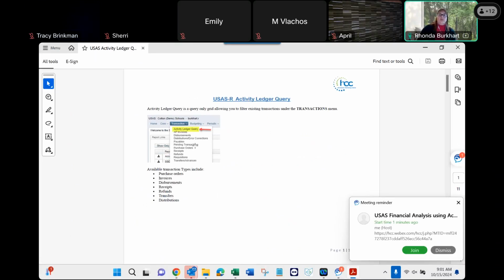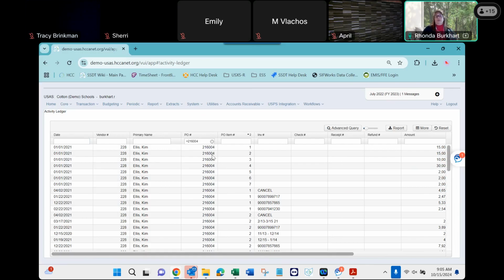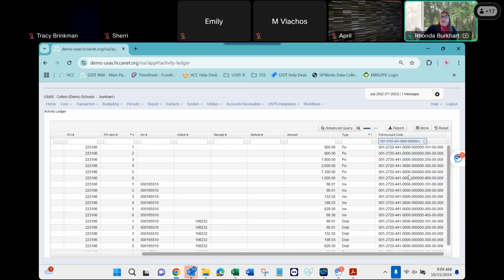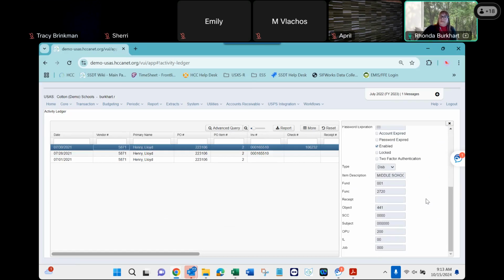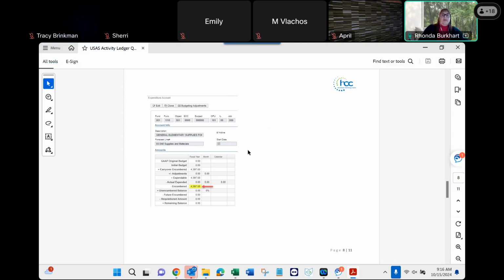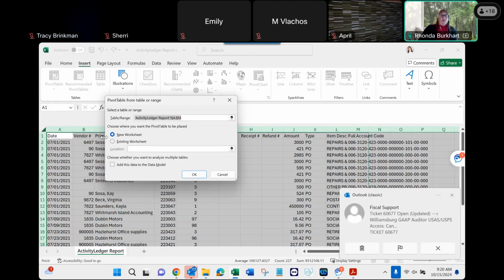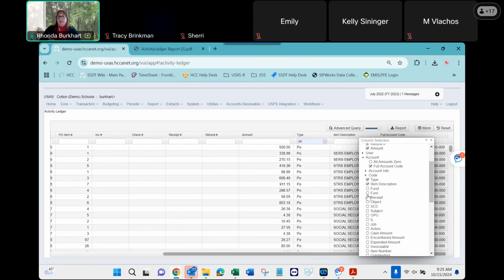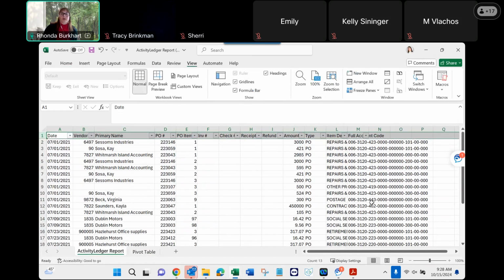USAS Financial Analysis using Activity Ledger Query October 2024